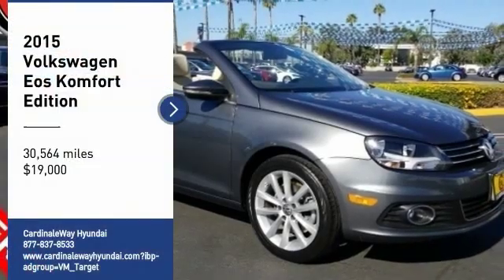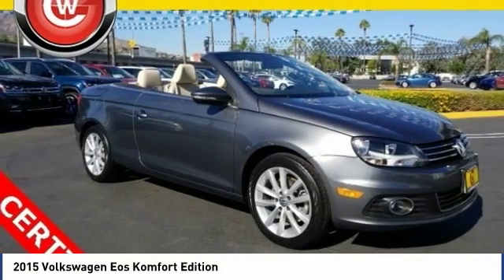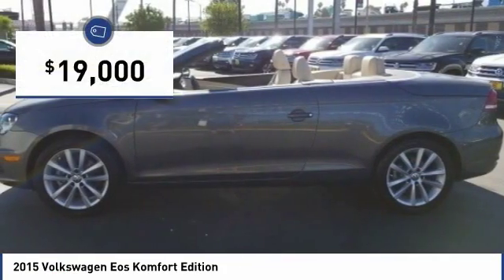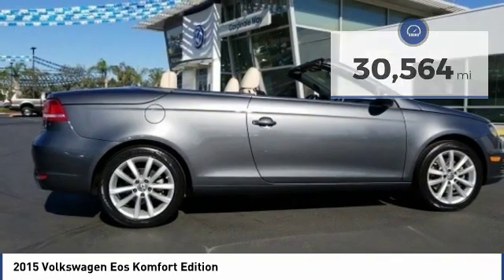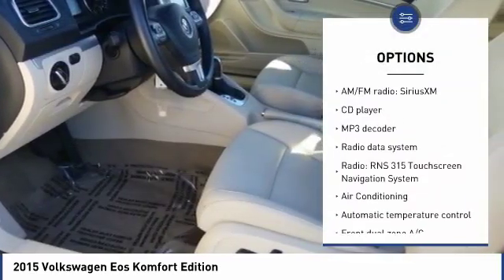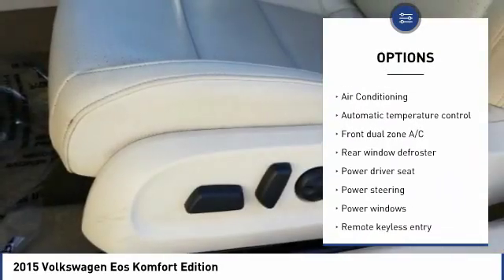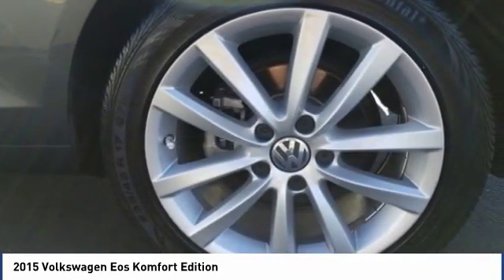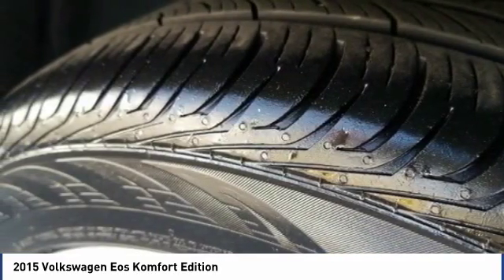2015 Volkswagen Eos 2015 Volkswagen Eos Komfort Edition FOR SALE in Corona, CA VP3226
Stop in today for a test drive of this U 2015 Volkswagen Eos

CardinaleWay Hyundai
2525 Wardlow Rd

CARFAX One-Owner. Clean CARFAX. Certified. 2015 Volkswagen Eos Komfort Edition   CERTIFIED   FWD 6-Speed DSG Automatic with Tiptronic 2.0L TSI 200 hp ONE OWNER, CERTIFIED, BLUETOOTH, REAR VIEW CAMERA, MP3 CAPABLE, NAVIGATION/GPS, KEYLESS ENTRY, CLEAN CARFAX, LEATHER, Eos Komfort Edition   CERTIFIED  .  Inland Empire, Corona, Riverside, Ontario, San Bernardino, Orange County, Yorba Linda, Chino Hills 92882. Recent Arrival! 22/30 City/Highway MPG  Volkswagen Combined Details:      Limited Warranty: 24 Month/24,000 Mile beginning on the new certified purchase date or expiration of new car warranty expires (whichever occurs later) (for Volkswagen Certified Pre-Owned 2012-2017 Model Years program), 12 Month/12,000 Mile beginning on the new certified purchase date or expiration of new car warranty expires (whichever occurs later) (for Volkswagen Certified Pre-Owned 2018 Model Year program), 24 Month/Unlimited Mile beginning on the new certified purchase date or expiration of new car warranty expires (whichever occurs later) (for Volkswagen Certified Pre-Owned TDI Models program)     Roadside Assistance     Vehicle History     2 Years of 24-Hr Roadside Asst. Transferability See Dealer for Details     100  Point Inspection     Warranty Deductible:  50   Experience the Cardinale Way difference. We develop outstanding relationships where everybody wins. All prices plus dealer installed accessories.  Reviews:      Innovative retractable hardtop with integrated sunroof; solid interior quality; efficient engine; ample feature content. Source: Edmunds     Just when you thought you d seen it all, here comes the Volkswagen Eos. A stunning convertible and an equally breathtaking coupe in one. The Eos takes just 25 seconds to go from coupe to convertible. Nothing is less elegant than fishing your keys out, that s why the Eos has available keyless access with push-button start. The Eos is just as exhilarating with the top up. Open the power sunroof if you want to let in some of the cool night air. Bask in the dual-zone climate controlled interior that maintains a constant temperature and will automatically adjust if you decide to put the top down. The front seats can be adjusted in all sorts of ways. If you start to feel the slightest chill, they are heated. Other features include leather seating surfaces and a passenger easy-entry feature. A turbocharged 2.0L with the perfect balance of power and efficiency drives the Eos. Kick it into Sport mode for enhanced acceleration and response. Enjoy the 6-speed DSG automatic while you watch the glimmering city lights whiz by. Or push it into Tiptronic so you can shift manually. No matter where you re sitting in the Eos, you ll be at the center of it all and you ll know it the second you turn on the touchscreen sound system featuring HD Radio pumping through eight speakers. If you re craving your own playlist, pop in your favorite CD or plug in your iPod. Then call up your friends with the touch of a button and a simple voice command to tell them how good you ve got it. Other available features include Rearview camera and Park Distance Control, touchscreen navigation with 5-inch color display, and a 600-watt Dynaudio sound system with 10 premium speakers and DSP processing technology. Source: The Manufacturer Summary  Vehicle price and availability are subject to change without notice.